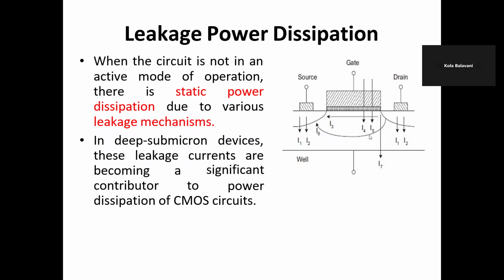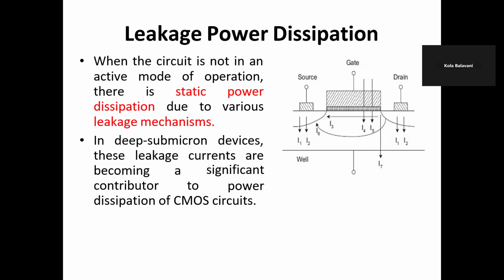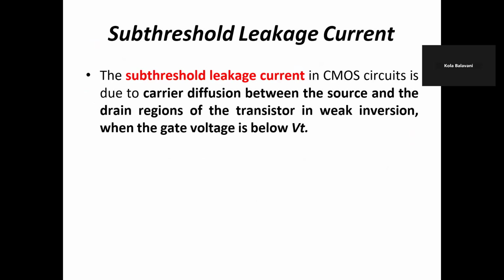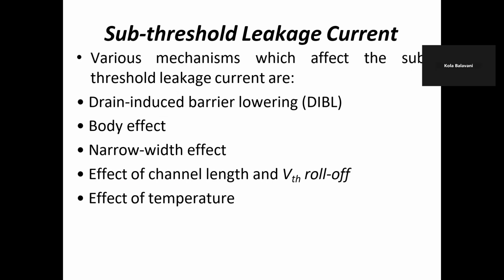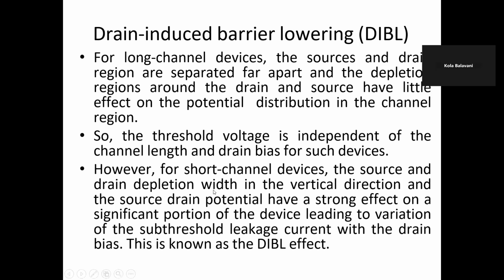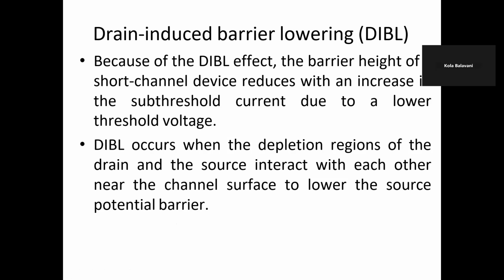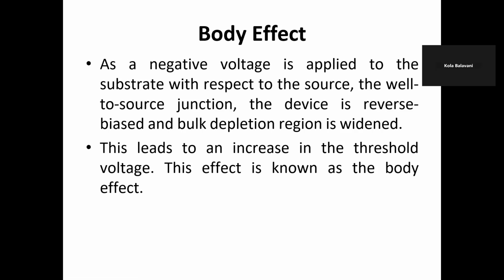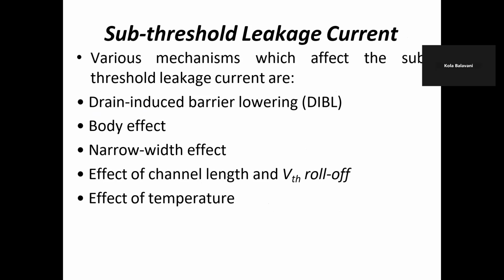Low Power VLSI Session 5